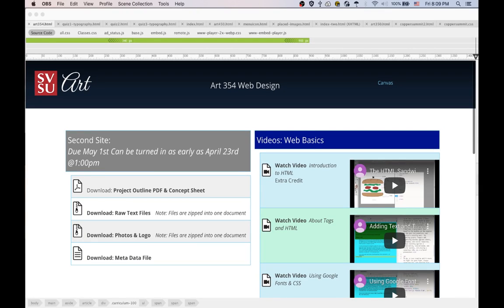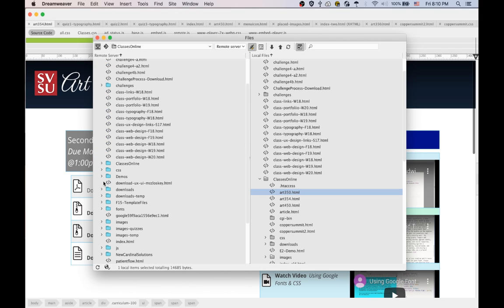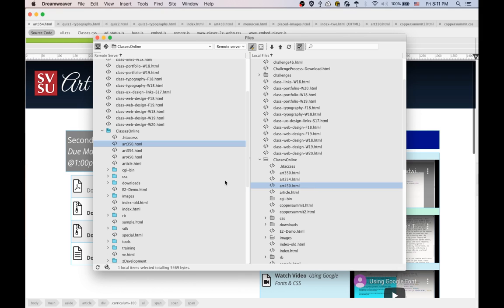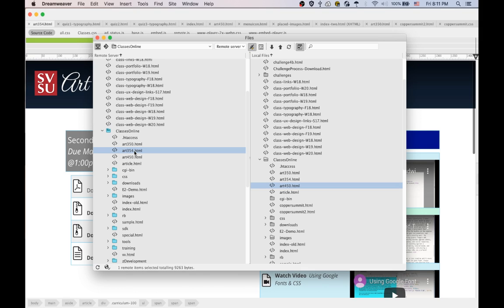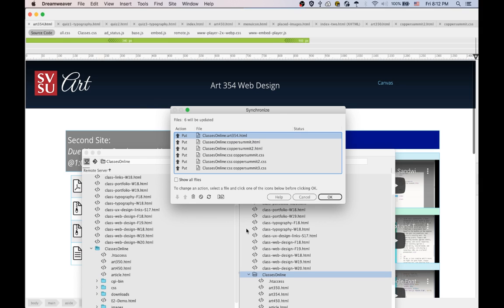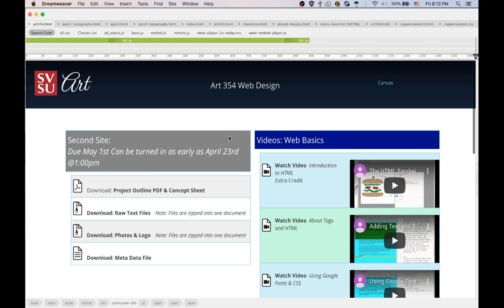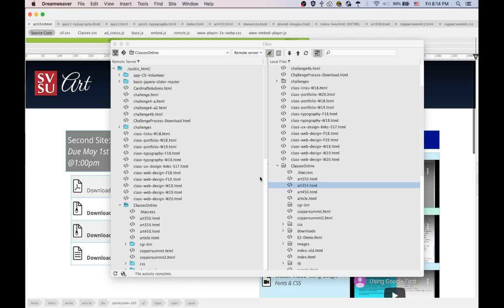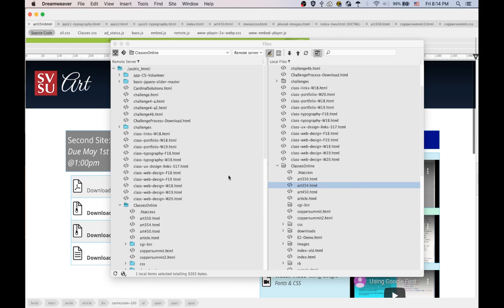What to do with Web files when the server won't up.